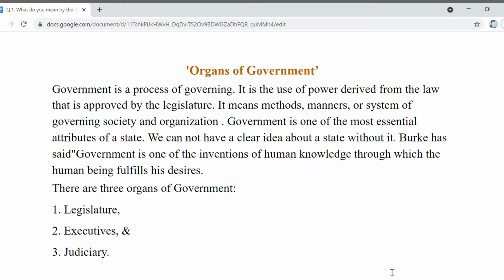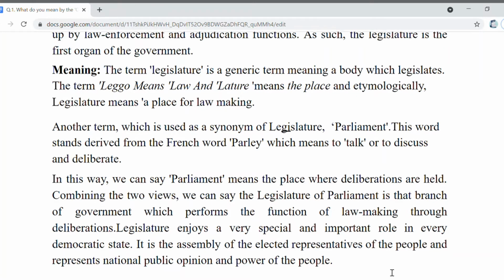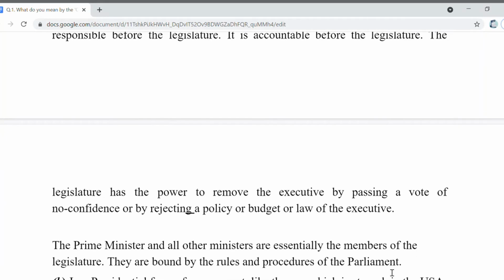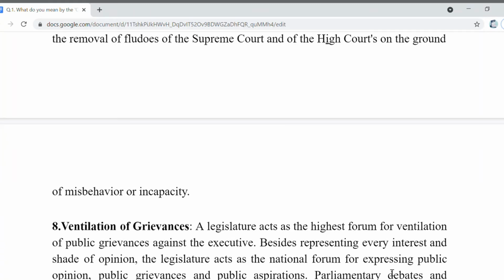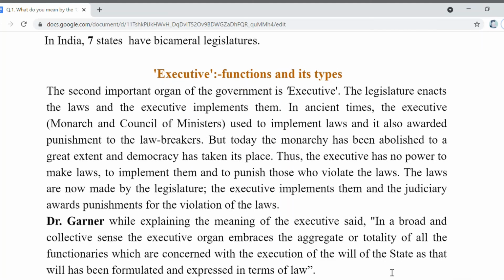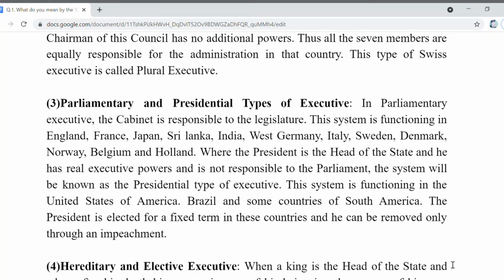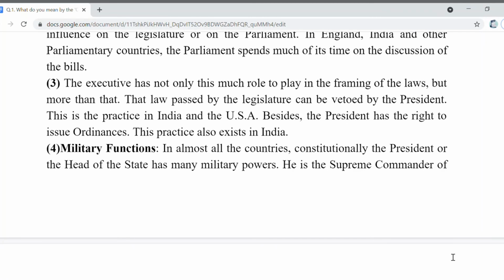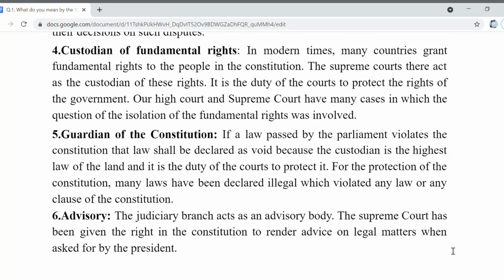Organs of the government: Legislature, Executive & Judiciary